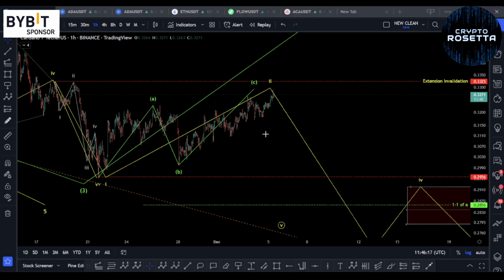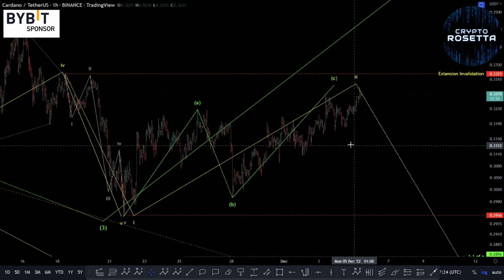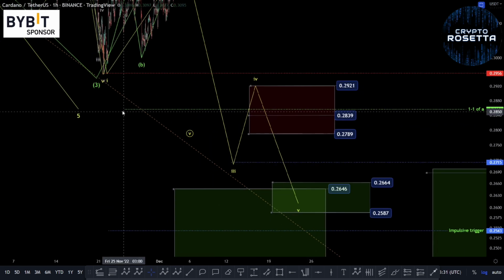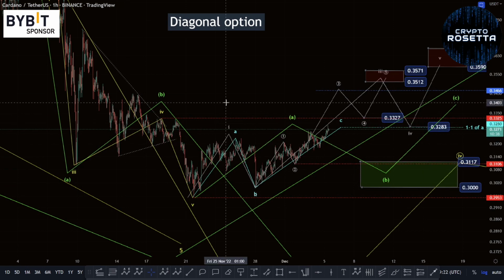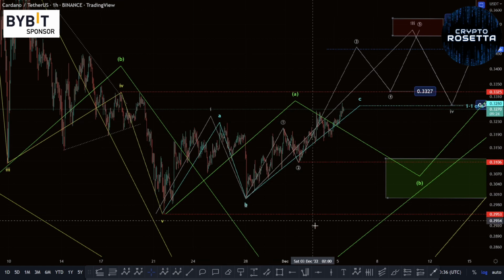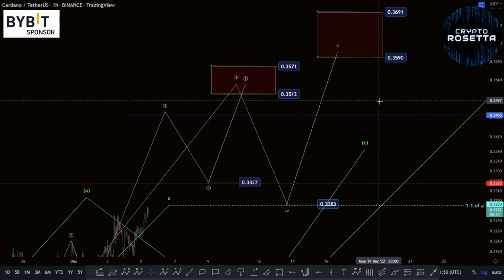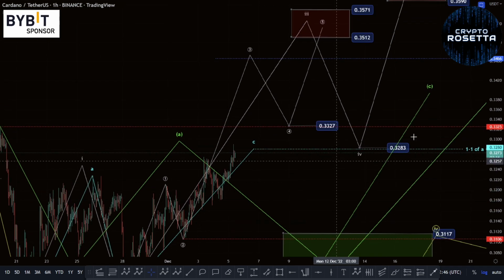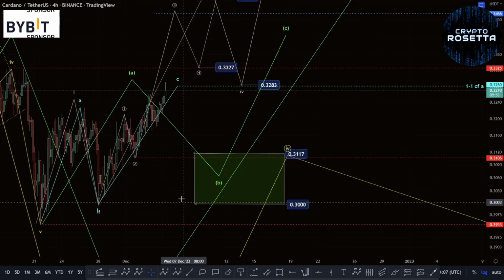CARDANO ADA Price UPDATE - Technical Analysis and Elliott Wave Analysis - STILL CHOPPING HIGHER?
👉 Trading View.